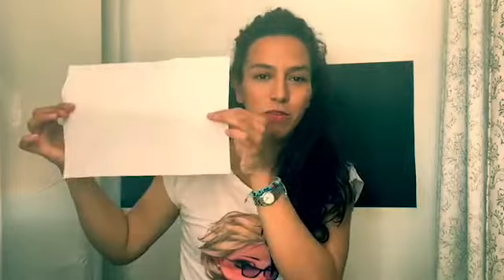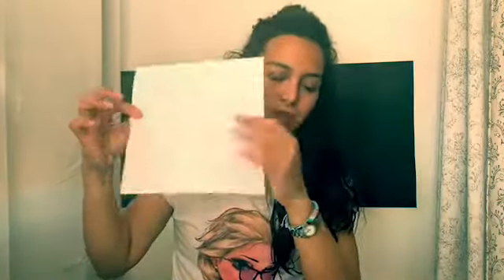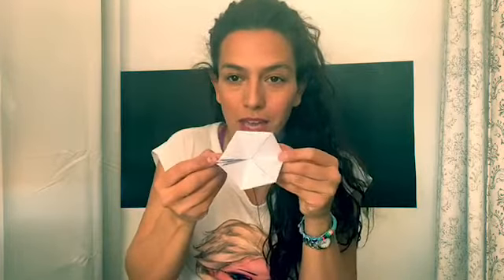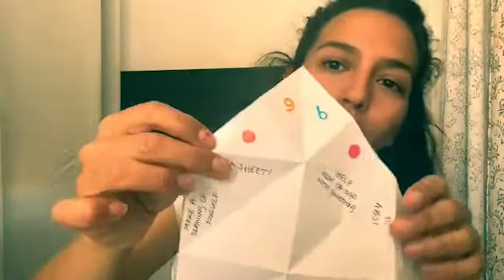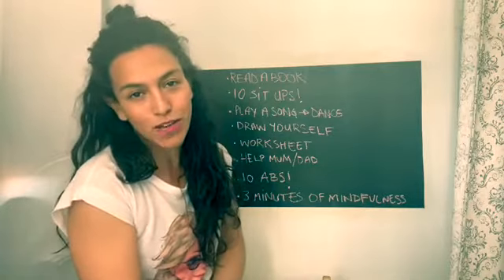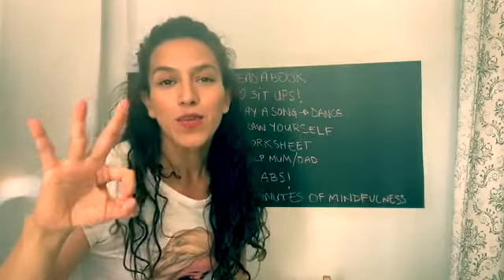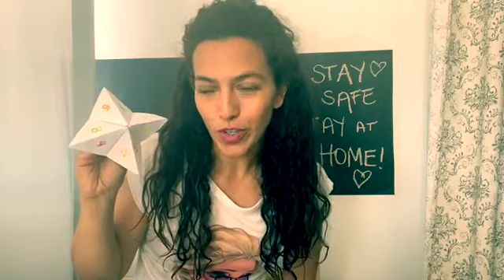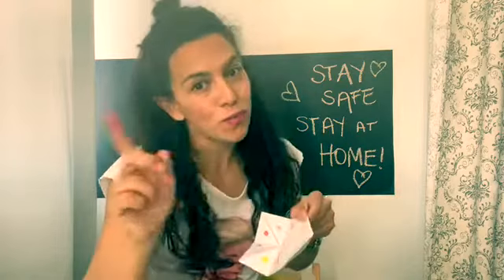Join me with this game full of activities for you to do at home :)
In this game you will :
-make an origami figure (come cocos in Spanish!)
-exercise at home!
-read
-help
-have lots of fun!